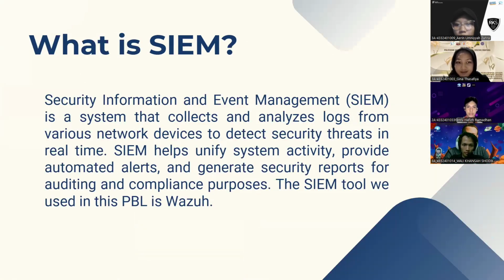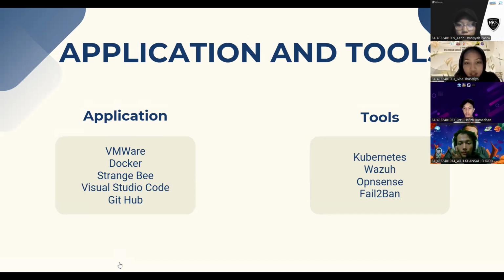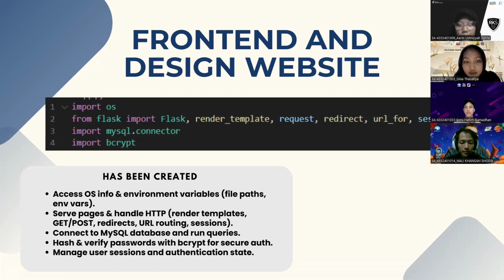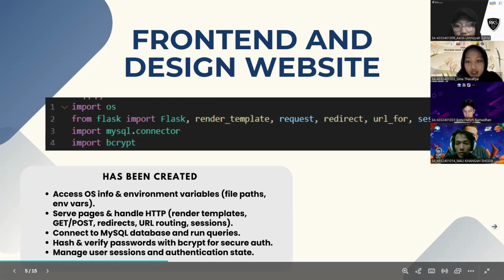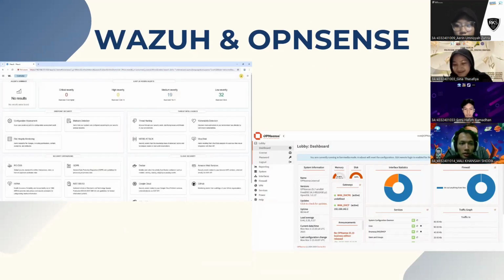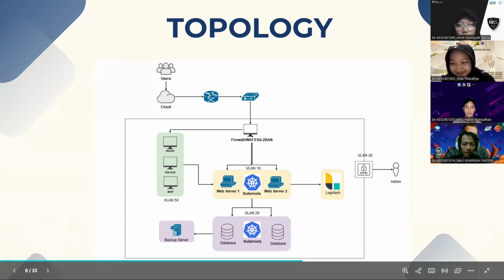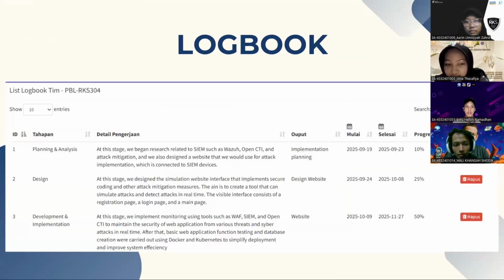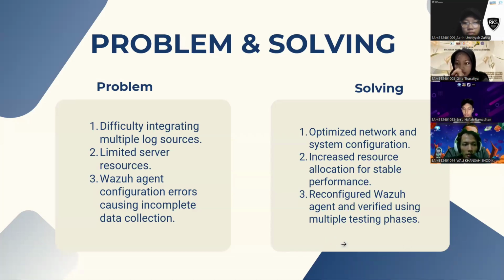PBL RKS-304 - Development of Well-Architected SIEM Infrastructure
Title project:
Development of Well-Architected SIEM Infrastructure

Description project:
Monitoring website events with Wazuh Architect aims to track activities and detect potential security threats in real time. The system collects and analyzes logs to identify anomalies, attacks, or suspicious access, helping maintain optimal website performance and security.

Leader:
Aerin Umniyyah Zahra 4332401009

Members:
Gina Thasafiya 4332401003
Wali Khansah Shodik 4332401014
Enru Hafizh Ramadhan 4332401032